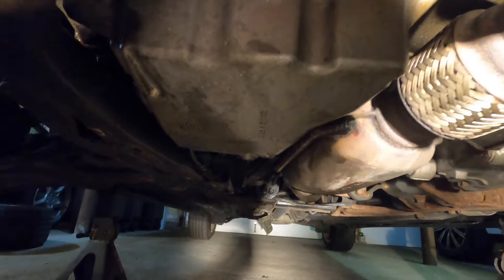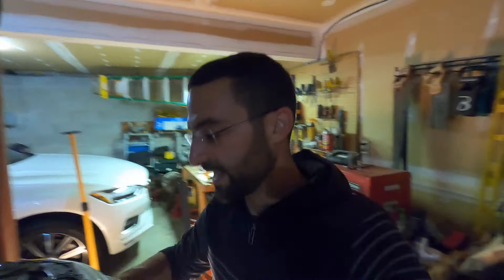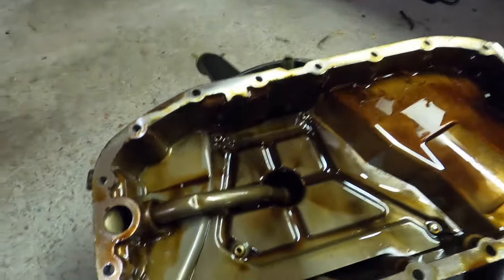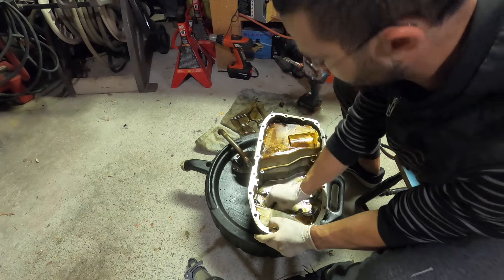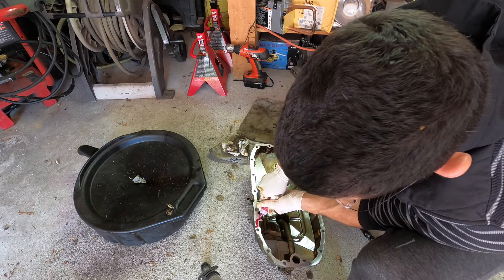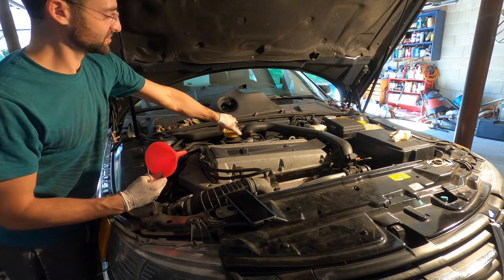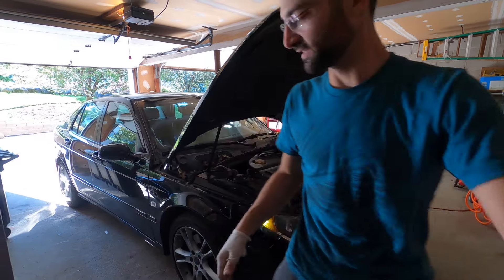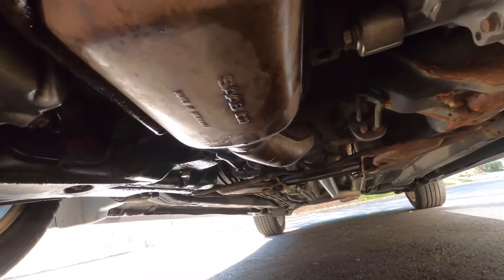My Copart 2008 SAAB 9-5 Oil Pan Removal! Do We have GOOD Bones?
In today's episode, I pull the oil pan down in my 2008 SAAB 9-5 I purchased off of copart last year! Not only was it leaky, but we needed to replace the internal seals to prevent engine loss! I hope you enjoy. Check out all links below if you need to execute this job.

Parts/Supplies:
Oil Filter
Loctite Gasket Maker
Oil Return Tube O-Ring Part Number:  9137993 (qty:2)
Tool Set
Torque Wrench
Jack Stands
Hydraulic Jack

Saab OBD2 Scanner (My Personal Favorite)

Detailing Supplies:
3M Compound & Polish